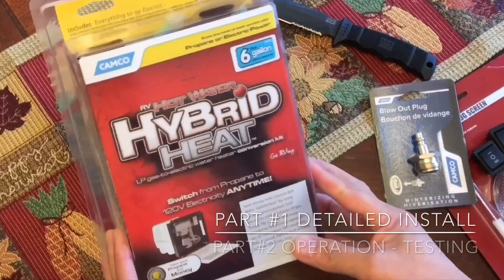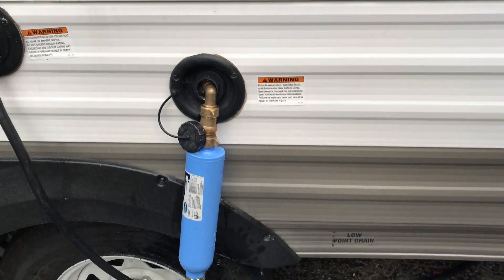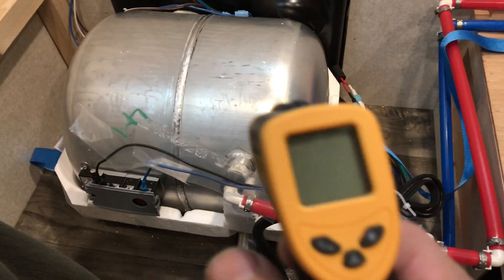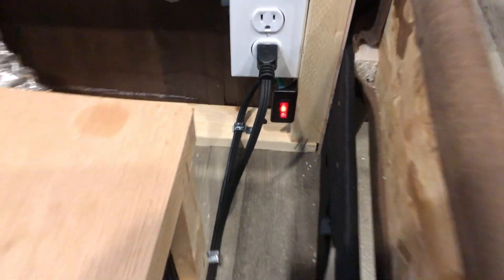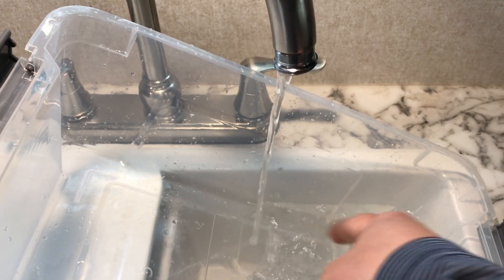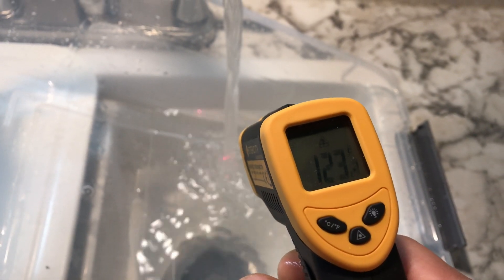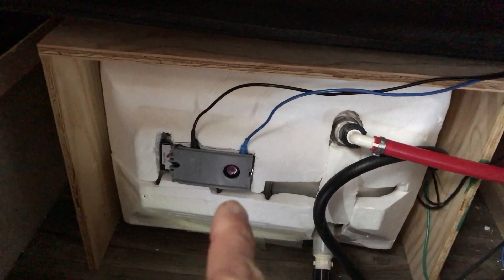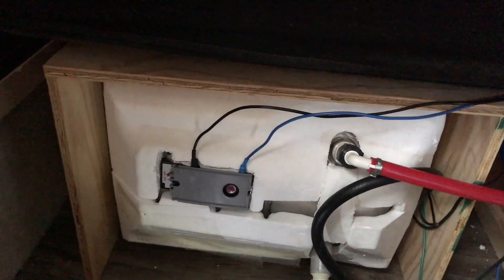Part 2 Testing & Operation Camco RV Hot Water Hybrid Heat Kit Electric Conversion Step by Step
This is part 2. Post Installation of the Camco RV Hot Water Hybrid Heat Kit Electric Conversion.
This video shows how I powered the camco hybrid water heater kit and the install was successful. Water is at 123-125 degrees temperature. I also added a couple of important operating notes

About Part 1 Video:
This is a step by step video on how to install RV Camco Water Heater electric conversion kit. A comprehensive video on how to install the Camco hot water hybrid heat kit install. RV Camco Water Heater electric conversion kit install. With this conversion kit, our Jayco Travel trailer will be able to run water heater using electricty or gas. or both electric and gas at the same time. I value your time so I scrub forward where I can. Electric Water heater install on Jayco Jay flight travel trailer.
Parts used on this video: Camco Water Heater
Shallow electric box
RV on this video is a Jayco Jay Flight 212qbw.
camco hot water hybrid heat kit instructions.
In this video, I will show you a quick unboxing of the Camco Water Heater Kit.
This video ( at :50 ) will also show you detailed wiring instructions on how to wire the RV Camco Water Heater conversion kit.
Thought process on how to go about installing the RV Camco Water Heater Electric Conversion Kit.
camco hybrid water heater diagram,
camco hybrid water heater manual,
camco hybrid water heater wiring

After I showed how to wire it, I preassemble the heating cartridge aka heating rod.
***IMPORTANT! Shutdown the RV! Shut Propane down! Unplug the RV from any External AC Power Source! ***
Then,… inside the RV. I removed the couch and the wooden box covering the water heater
1. Drill a half-inch hole to run the heating cartridge pair of wires
2. In the breaker box / electrical center: Shut everything OFF
3. Remove the cover then open up the breaker box
4. Run a new set of wires - romex
5. Connect the white wire to the neutral bar, ground bar, and black wire to an existing “hot” wire!
6. Drill a hole to run the newly connected wires / romex through the walls and cabinetry. (do wire management afterwards)
7. Install a new duplex AC outlet. "home run" connection. Connect the newly connected wires / romex
8. Install the LED on and off switch that came with the RV Camco Water Heater Electric Conversion Kit
9. Cut a small section of the styrofoam covering the water heater tank
10. Install the Thermostat that came with RV Camco Water Heater Electric Conversion Kit
11. Wire everything as I showed at :50 of this video.
12. Double-check and triple-check your wiring before you put everything back together
13. Make sure you open up the 2 valves leading in and out of your water heater tank
14. Put the box back in its place - tank box
15. Put the panel back with 2 screws
16. Put the couch back in using the 4 screws
17. Close the Valve - pressure valve
18. Open the water valve inside the rv